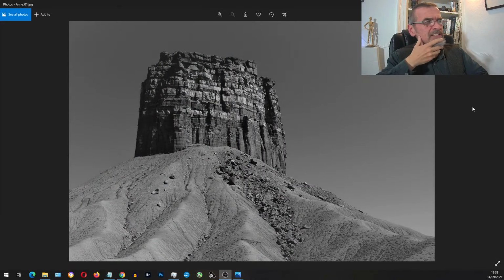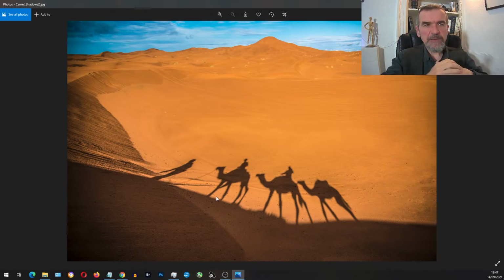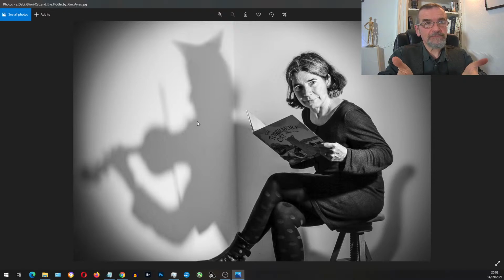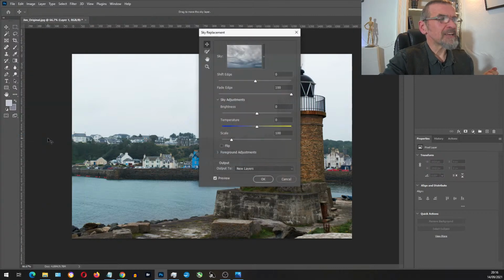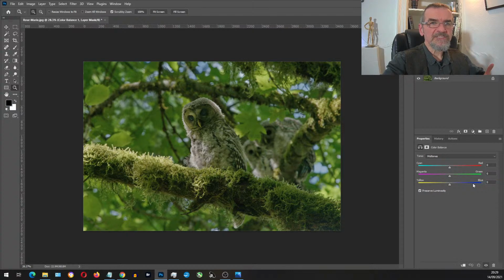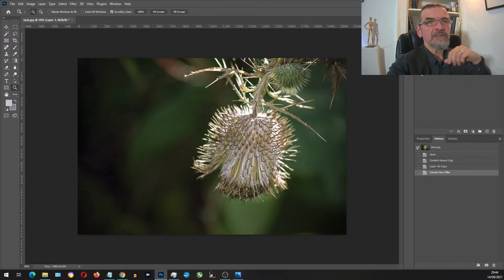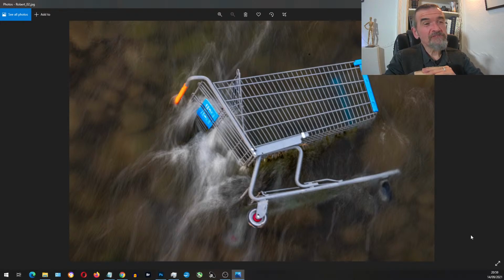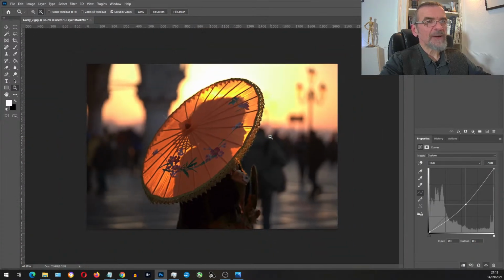Understanding Shadows in Photography - Episode 76 of UPwKA | Photography Podcast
2:00 - Welcome, what's coming up, greetings and comments
08:55 - Introduction to shadows in photography
14:00 - Examples of photographing shadows
36:10 - The Photo Challenge for next week - the cast shadow
36:39 - How the size of the light source effects the hardness of the shadow
42:28 - Introduction to the idea of "Critique" in the podcasts
43:50 - Critique of images submitted to the Facebook Group, "Understanding Photography with Kim Ayres"
43:55 - Jim - replacing the sky
50:20 - Viji - beach shoes
54:40 - Rose-Marie - Correcting the white balance on owls in the trees
1:03:50 - Anne - Arizona Rocks - a sense of scale
1:10:35 - Jack - Cropping
1:15:48 - Nurije - Life is like a camera... colour or black and white?
1:20:39 - Vandana - sunrise - cropping
1:28:38 - Robert - shopping cart in the river
1:37:17 - No matter how good your excuse as to why the photograph failed, nobody cares
1:38:55 - Garry - silhouettes, and desaturating a distracting jacket
1:45:55 - Coming up next week - Shadow Casting Photo Challenge
1:49:48 - End

If you would like to support these podcasts , buymeacoffee is the easiest place to do it!